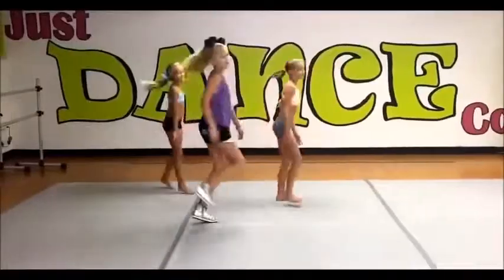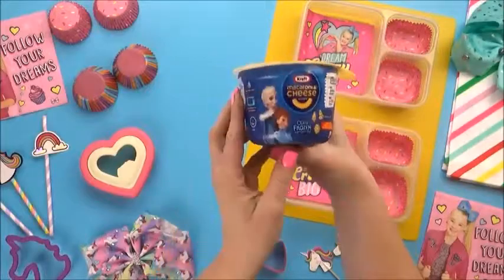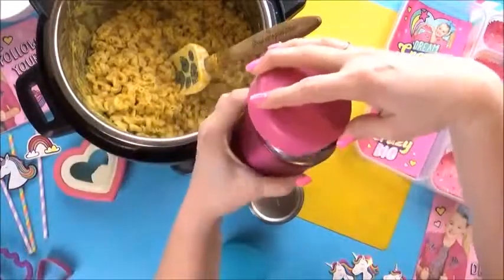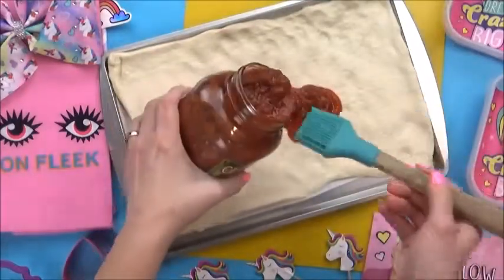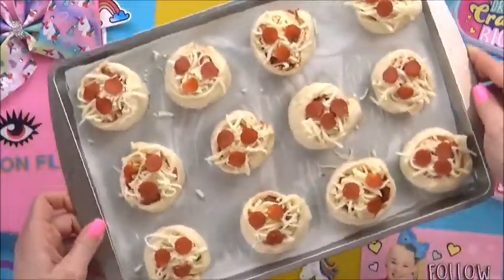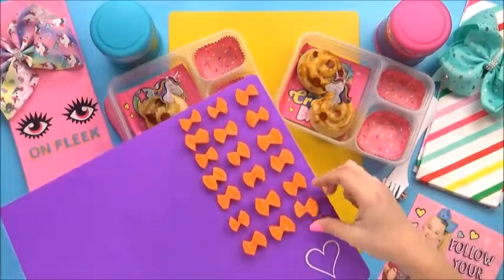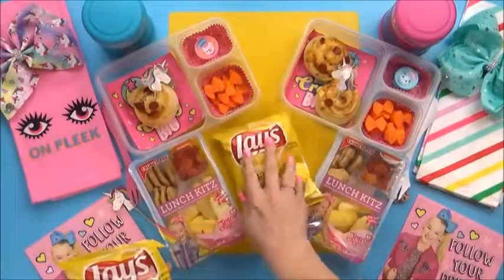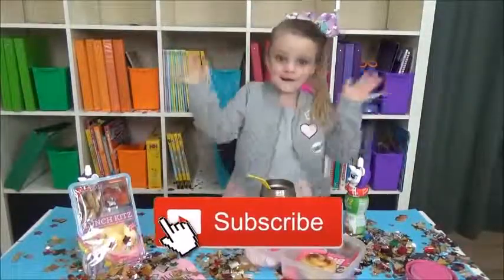Yummy!! Preparing Jojo's Favorite Lunches Dish